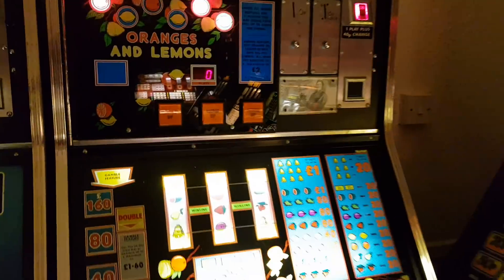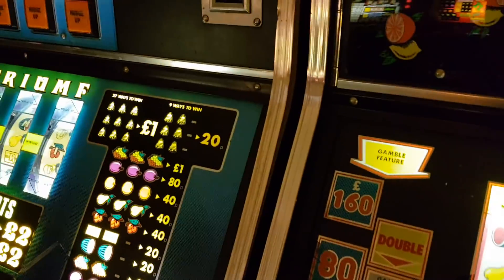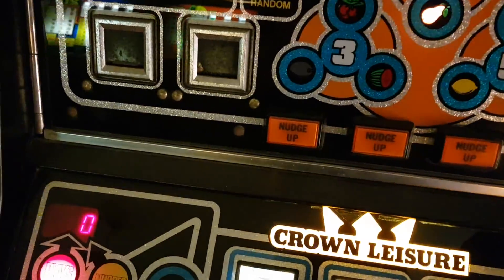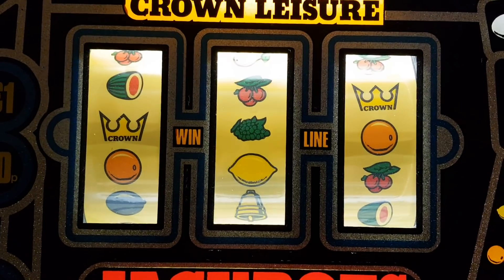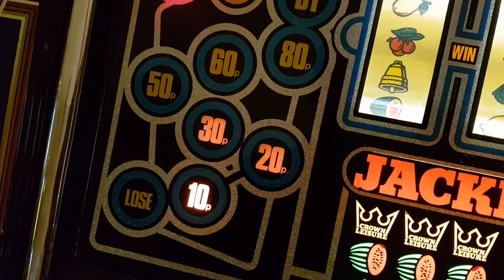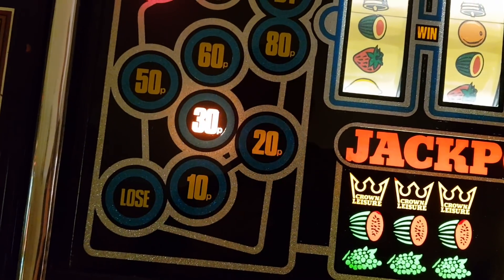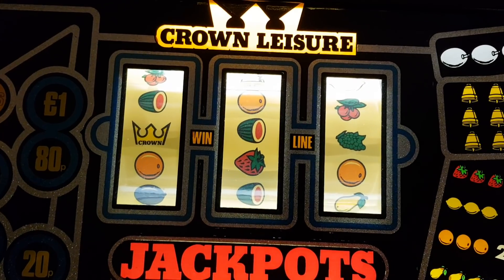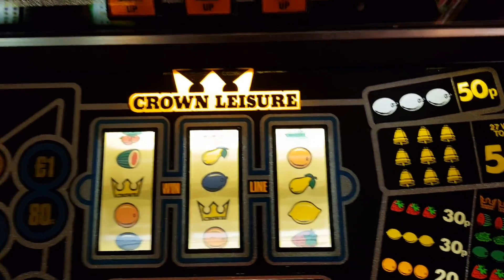Black Box Part2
The later machines. Well worth watching all the way. Its a long one 😂😂😂😂😂